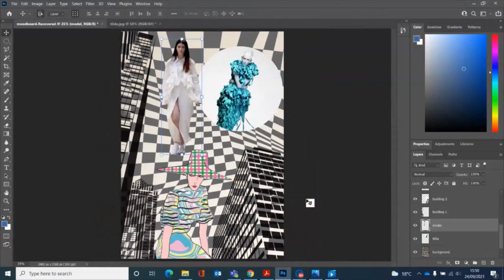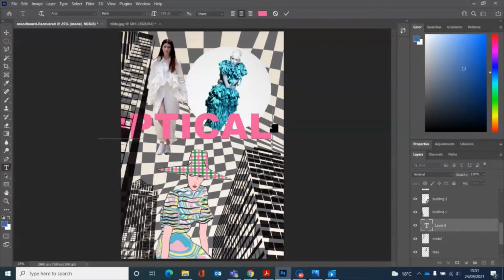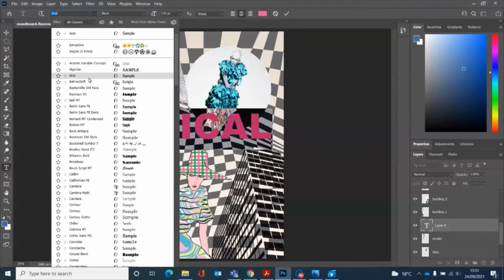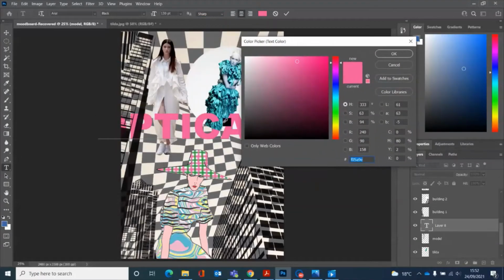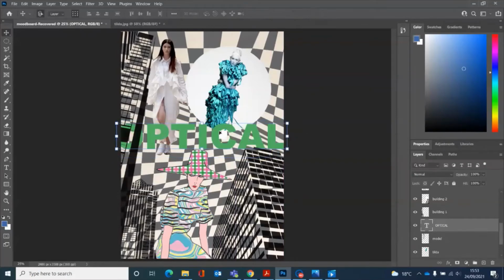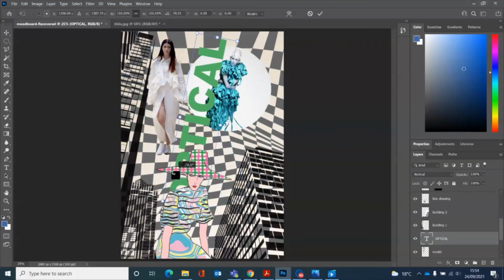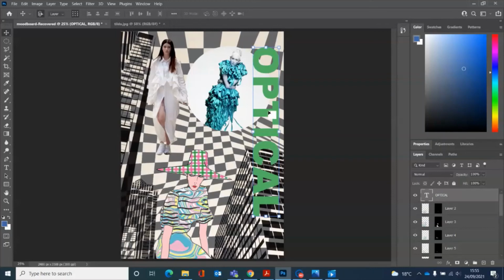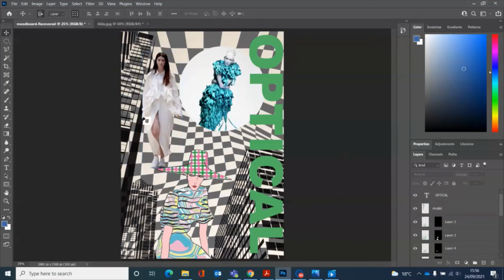L Adding Text